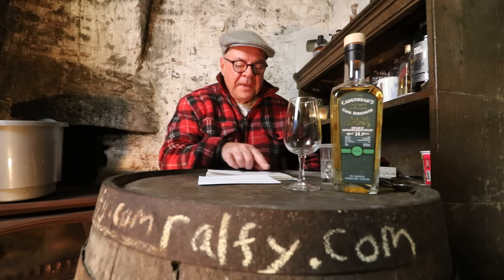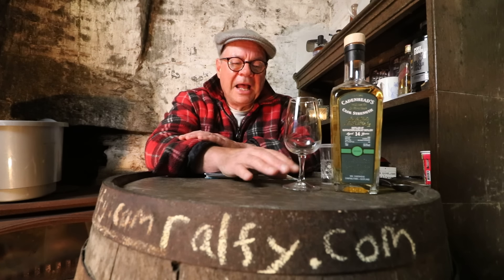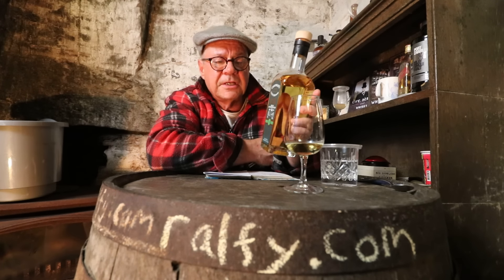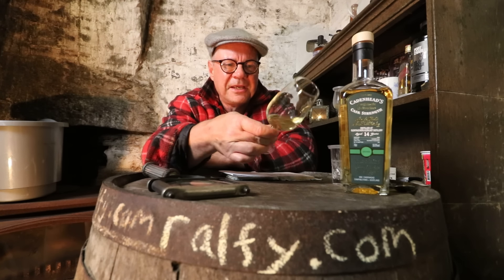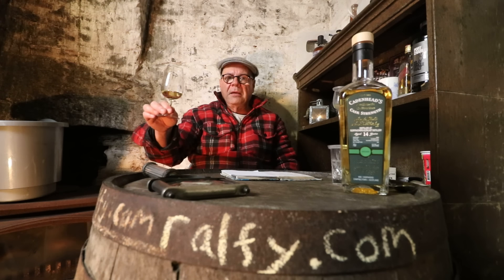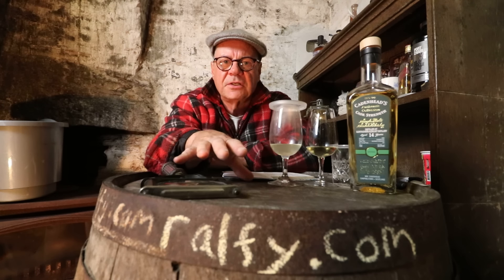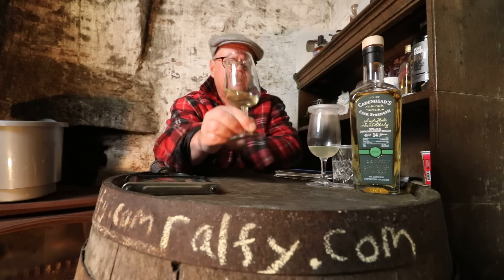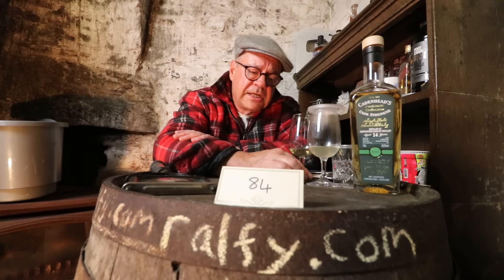ralfy review 1034 - Glentauchers 14yo @50%vol: (Cadenhead)